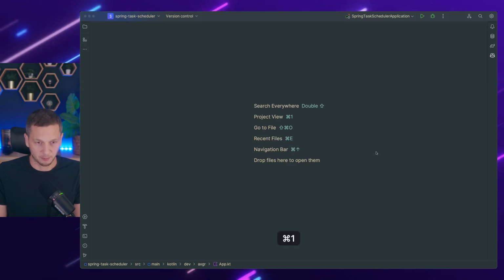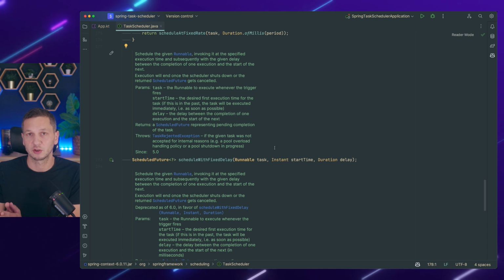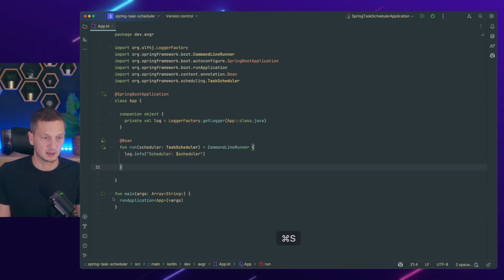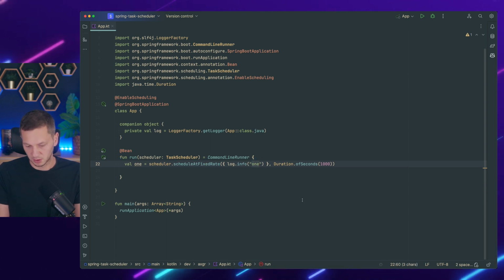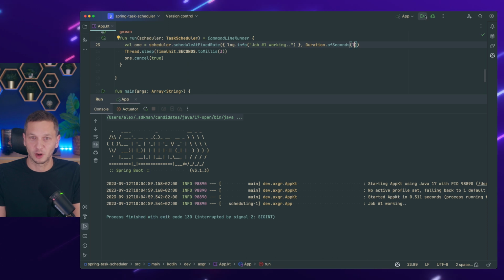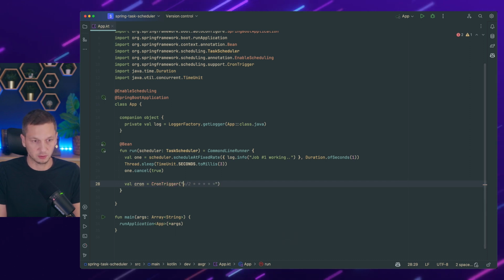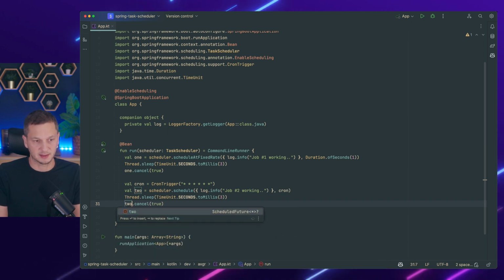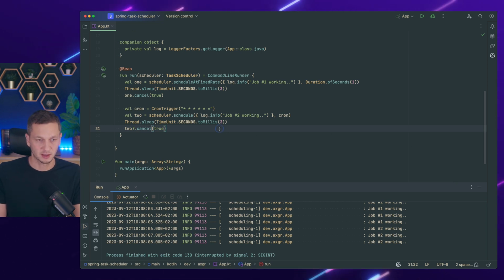How To Schedule Tasks Programmatically in Spring Boot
Hey! Are you looking for more control over task scheduling in Spring Boot? Dive into this tutorial to learn how to harness the TaskScheduler interface for programmatically setting up tasks.